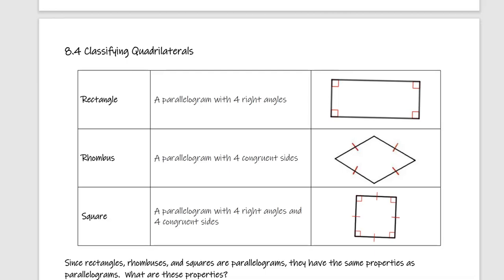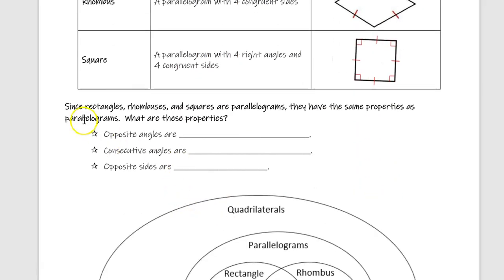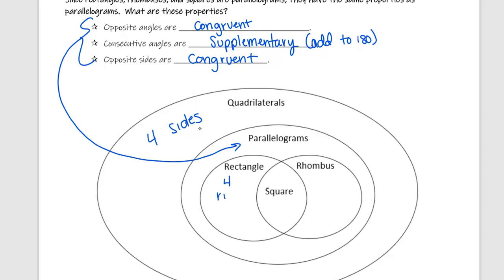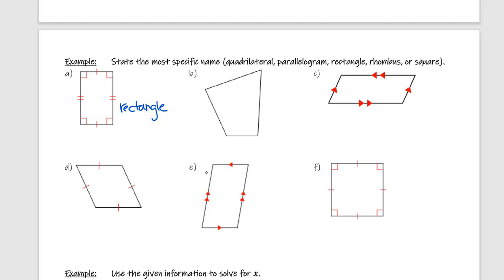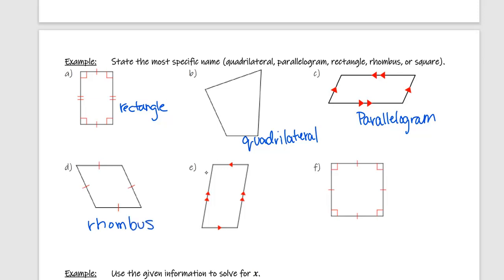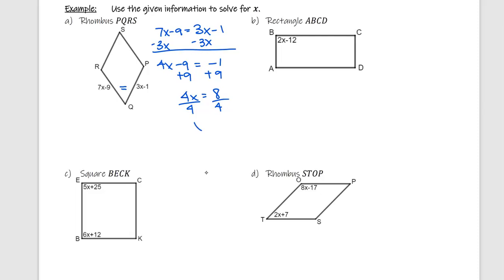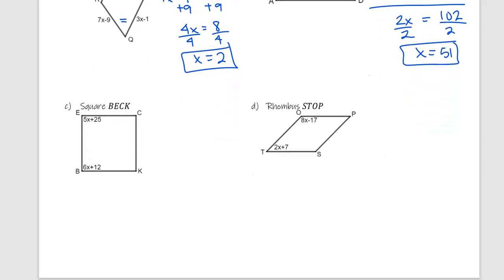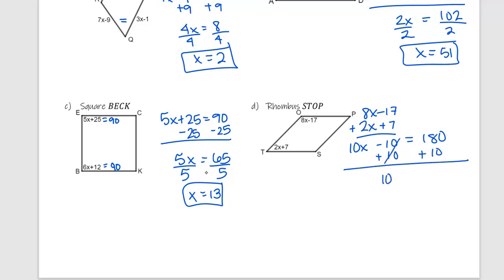8.4 Classifying Quadrilaterals (Applied Geometry)